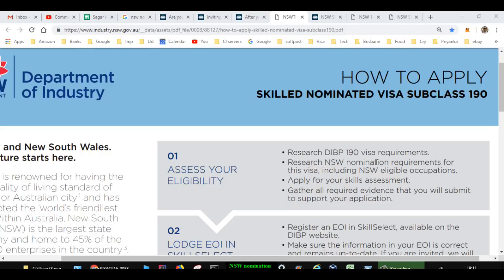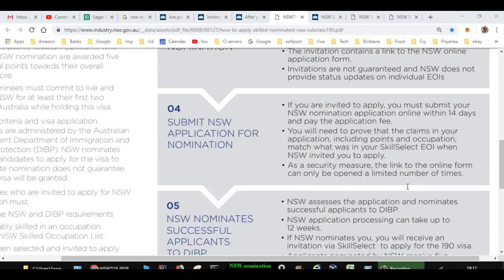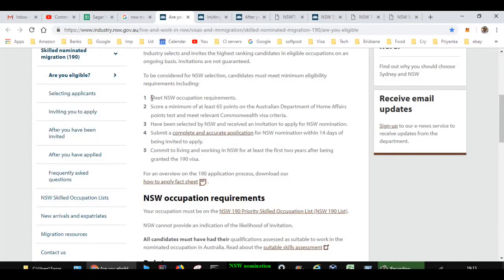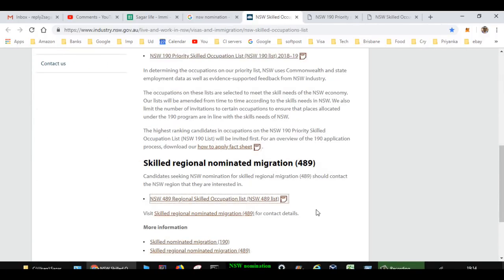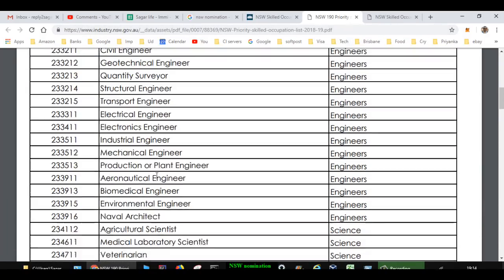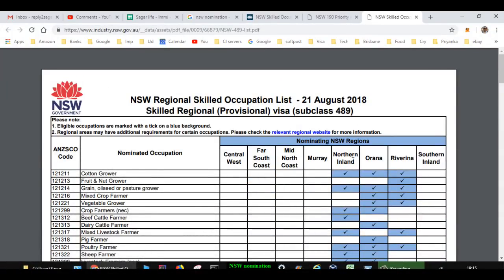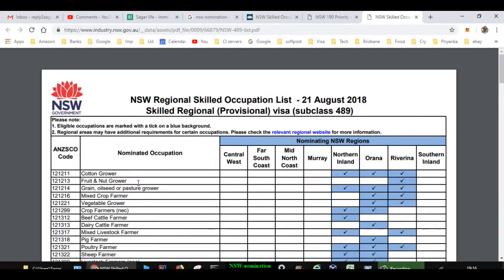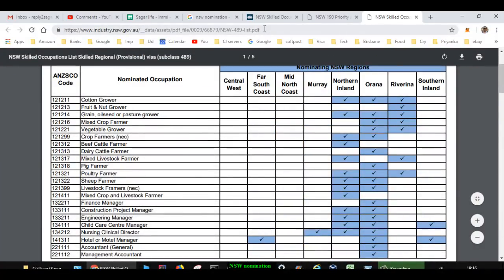NSW state nomination visa | NSW 190 and 489 visa process and occupation list